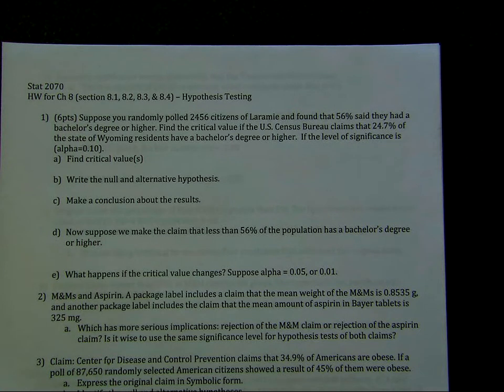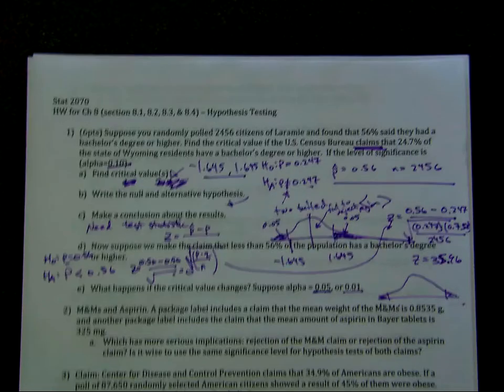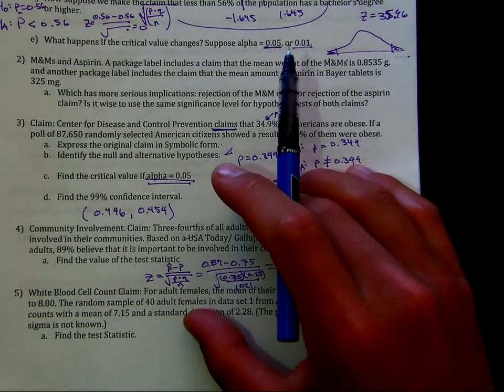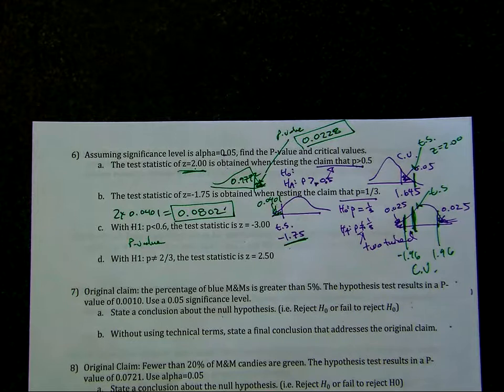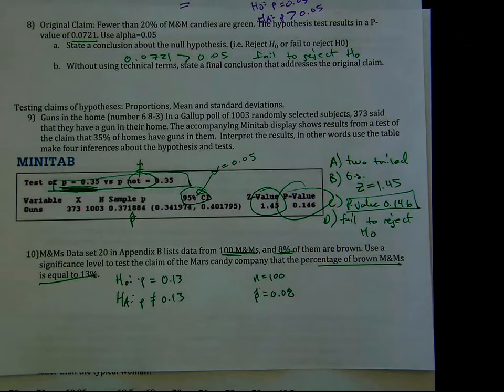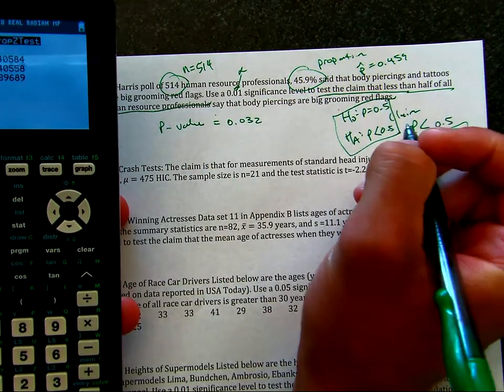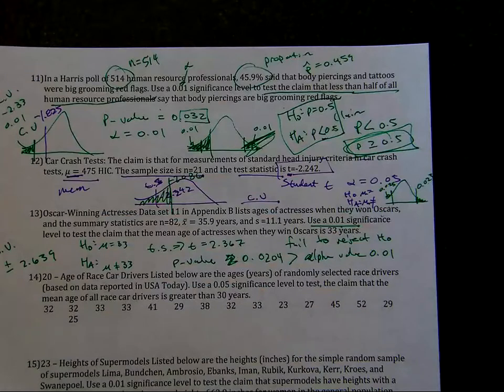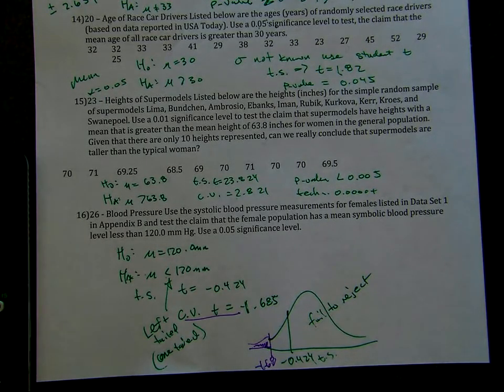Chapter 8 Activity